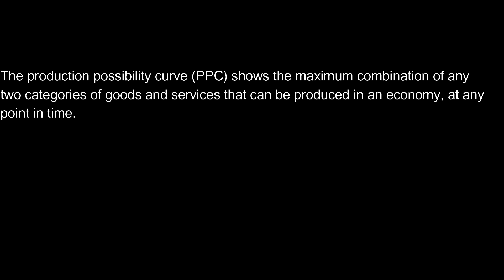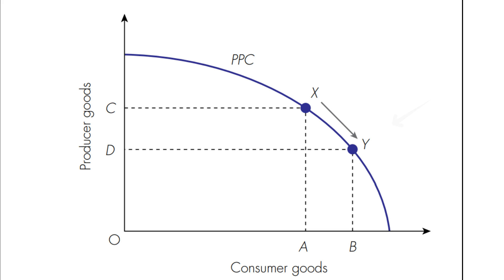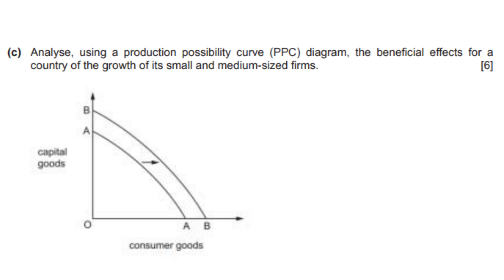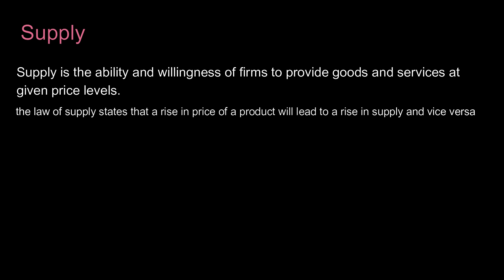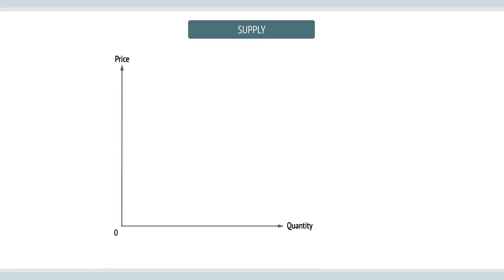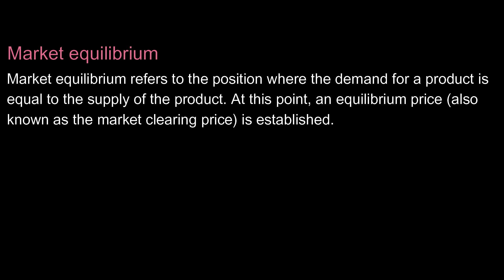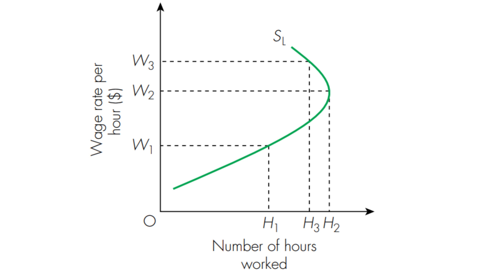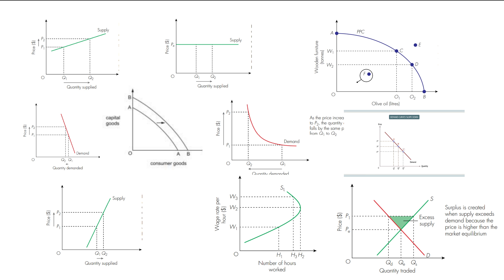All IGCSE Economics Diagrams you need to know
igcse economics 0455 tutorial

TIMESTAMPS:
0:00 intro
0:11 PPC Curve
4:33 Demand and Supply Curves
8:38 Equilibrium curves
9:52 Labour Curve
10:45 Price Elasticity Curves
11:54 outro